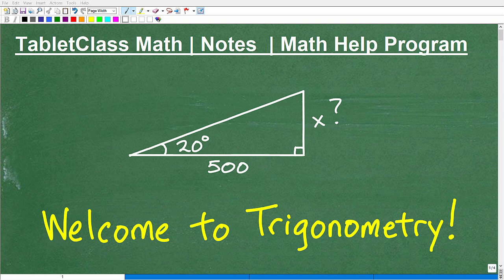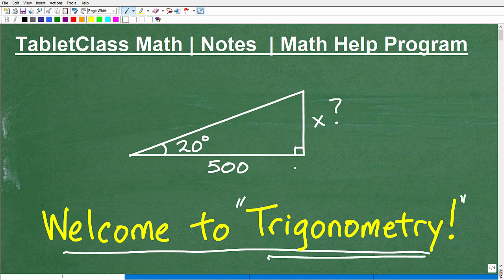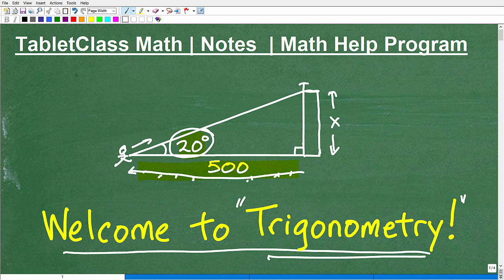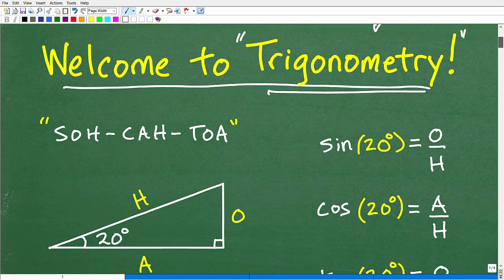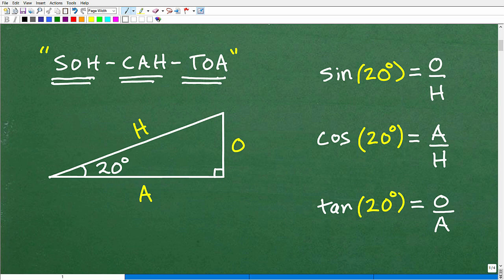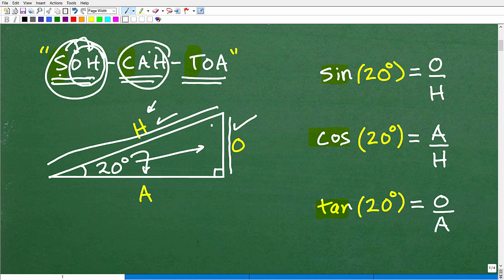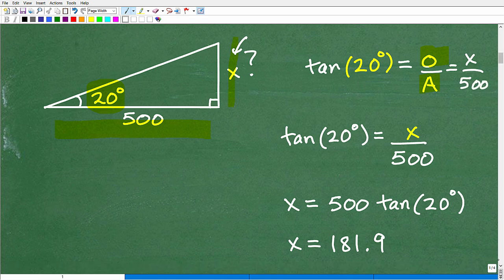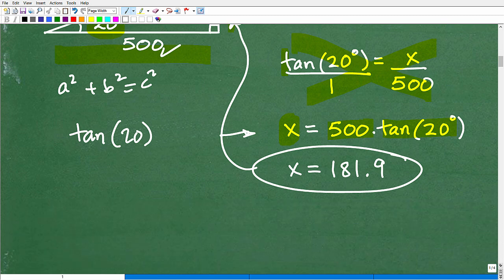Your First Lesson in Trigonometry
Introduction to Trigonometry lesson.  For more math help to include math lessons, practice problems and math tutorials check out my full math help program